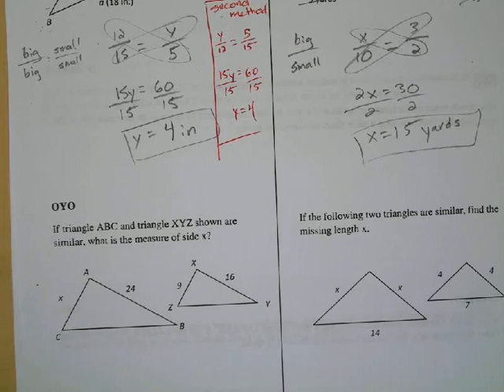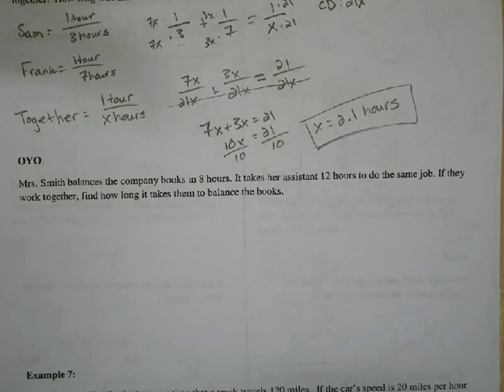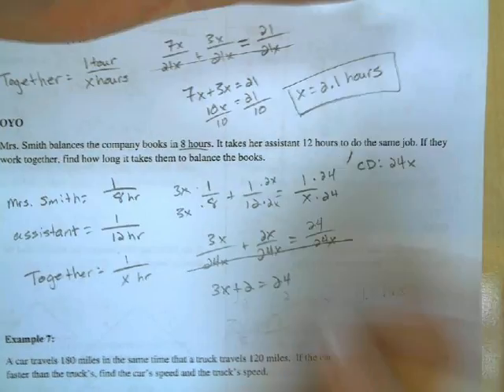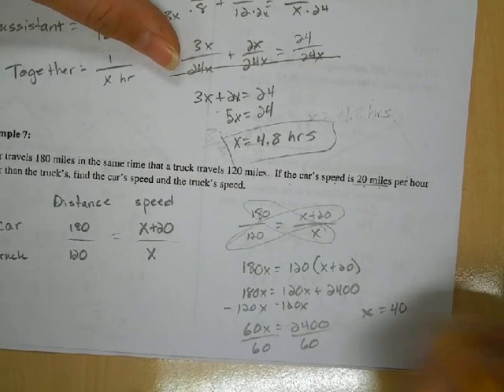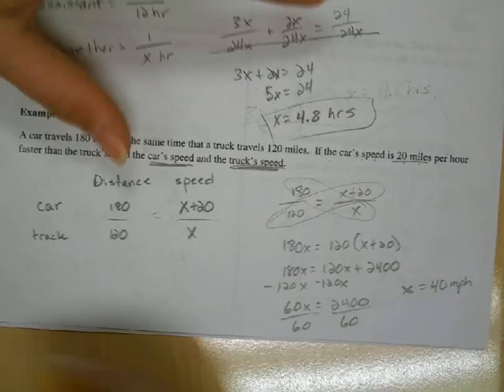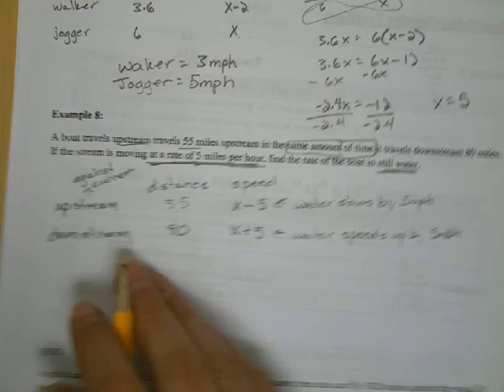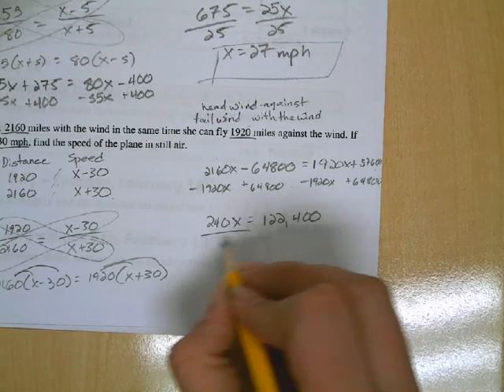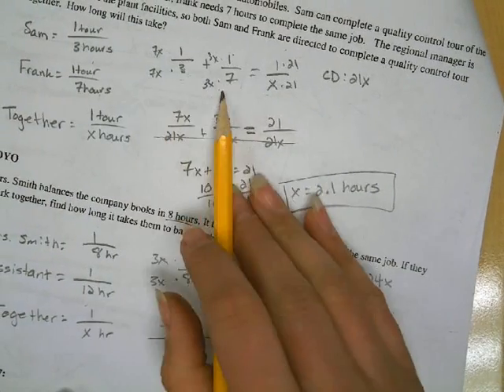Proportions And Problem Solving 7 6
Solve problems using proportions. See work rate problems. up the river down the river problems.